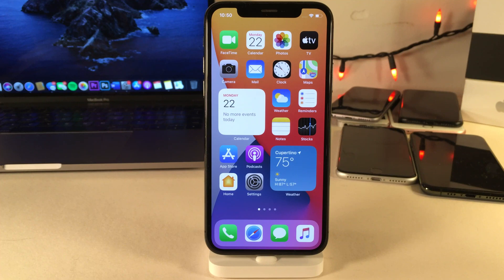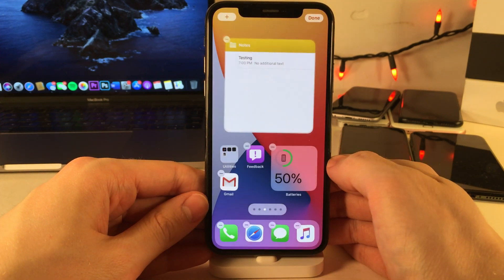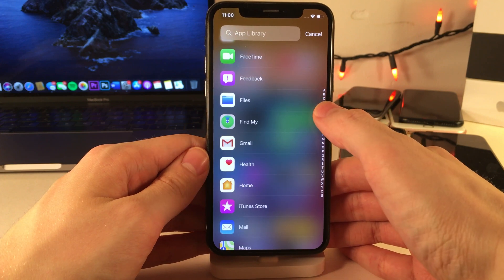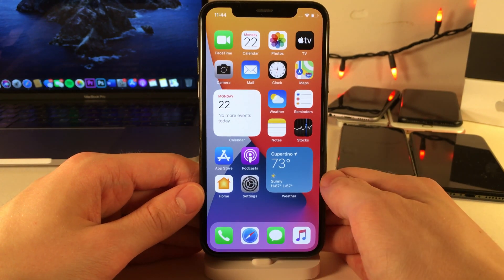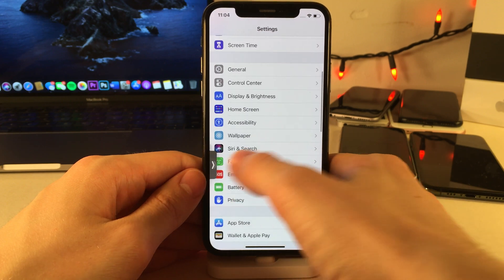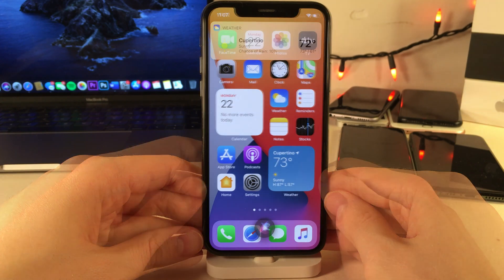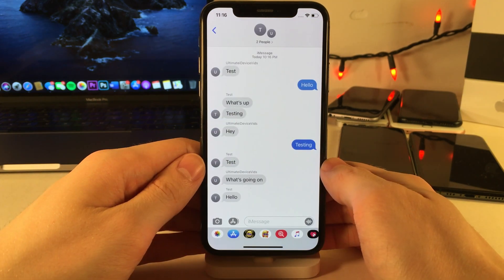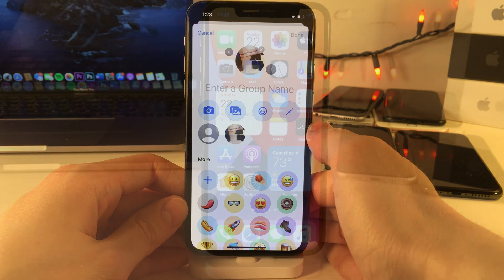iOS 14: Top 10 BEST Features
0:00 | Introduction
0:12 | Widgets available on the home screen
0:35 | App Library launcher
0:57 | App Library alphabetical list launcher
1:16 | Ability to hide specific home screen pages
1:43 | Picture in Picture now available on iPhone
2:10 | New unobstructive incoming call UI
2:25 | New Siri UI
2:42 | Ability to pin any conversation to the top of the Messages app
3:13 | Ability to respond to individual messages within iMessage group chats
3:33 | Ability to set picture or emoji as an iMessage group image
3:47 | Conclusion